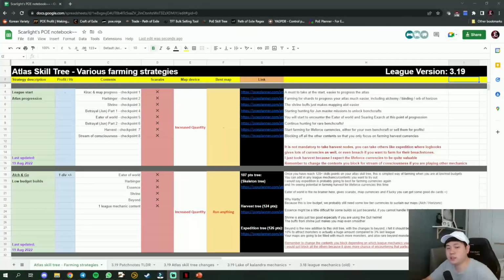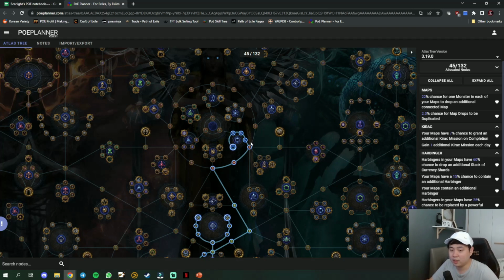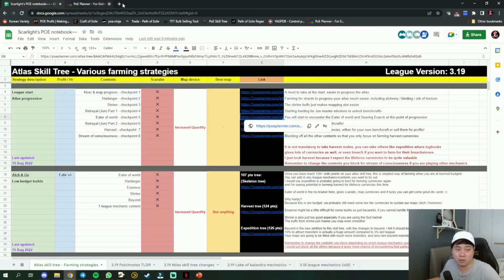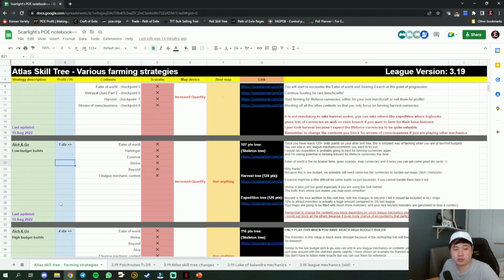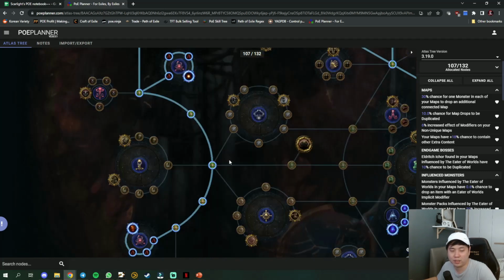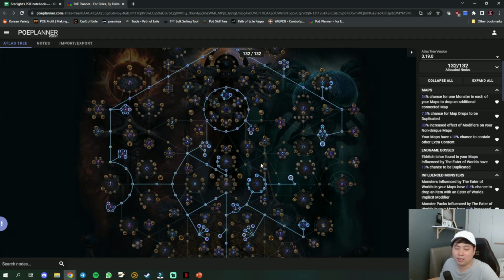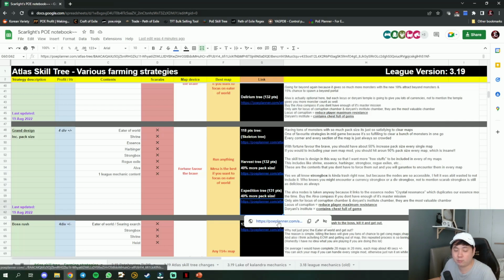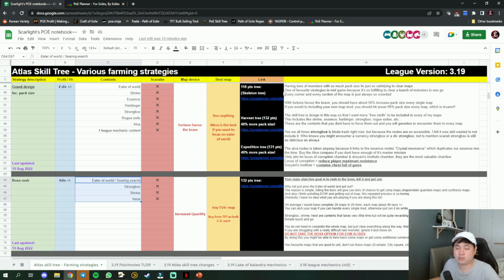Various Atlas strategies for 3.19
POE 3.19

I will add on more strategies or update them as I progress the league
For now these 5 strategies should be sufficient enough for you to progress and have fun. Enjoy lake of kalandra!

Video section:
00:08 Atlas progression tree
15:22 Alch & go - low/mid budget
23:52 Alch & go - high budget
27:12 Grand design - pack size
32:41 Boss rush

Link to my POE notebook that includes my various farming strategies, TLDR(s) & new league mechanics: